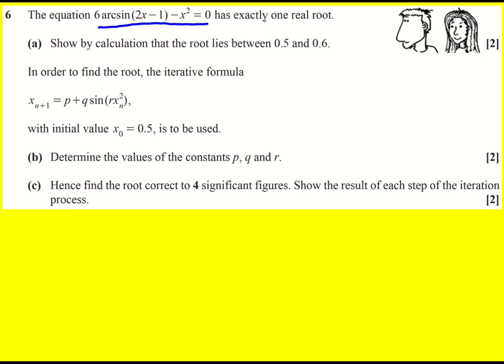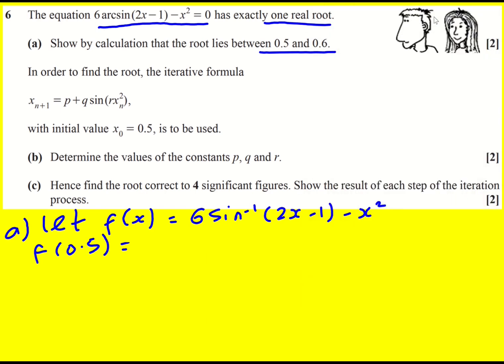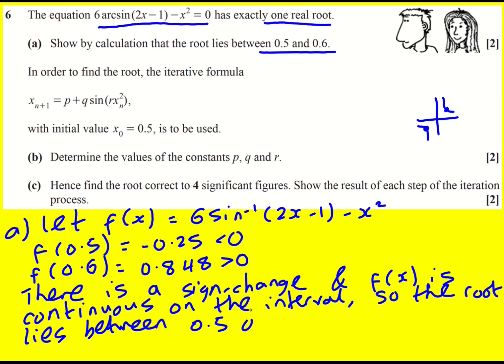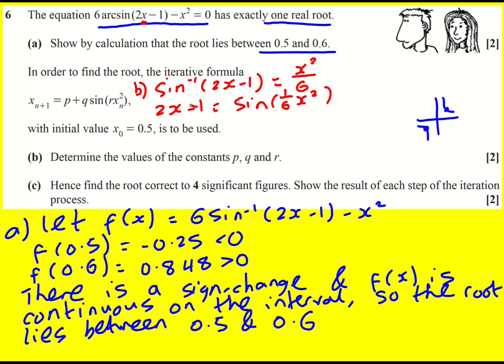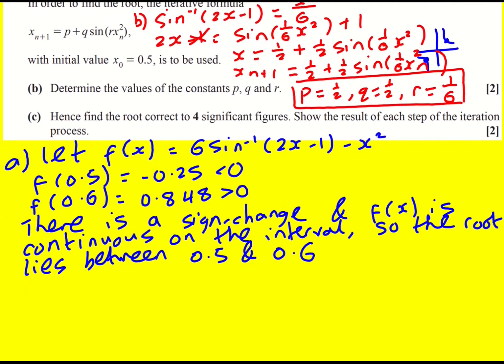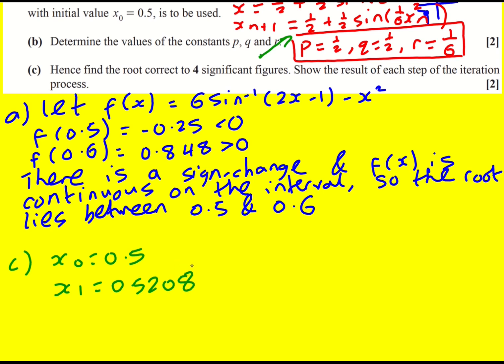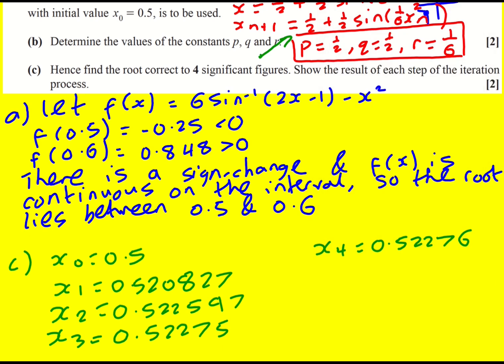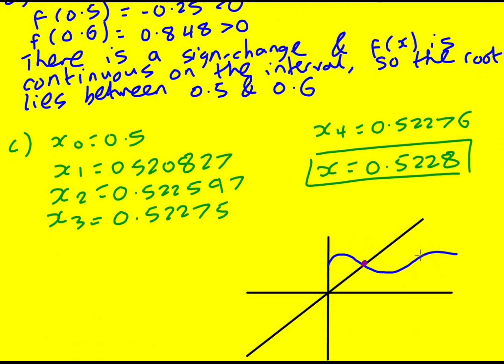AL OCR Jun 2021 paper 3 pure/mechs q6 (Maths A Level)